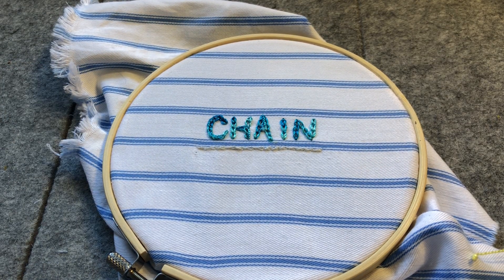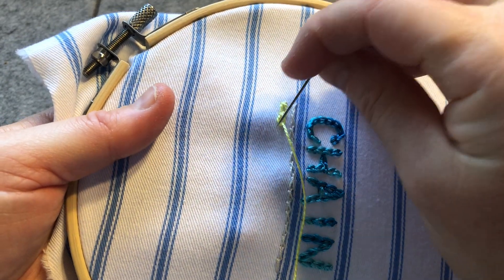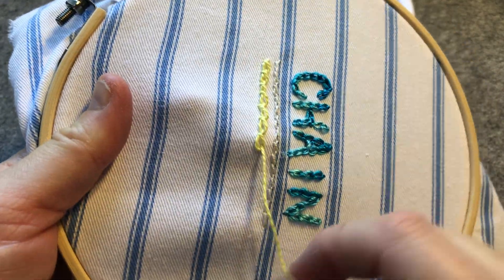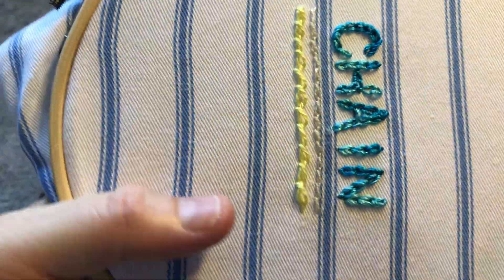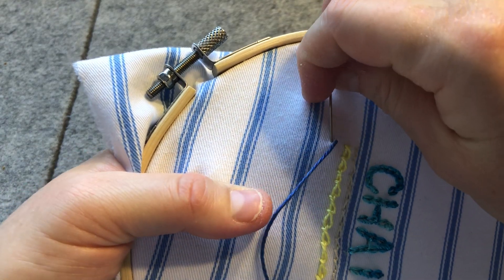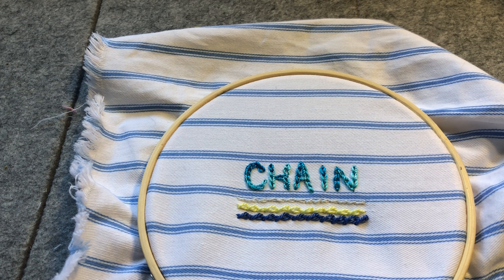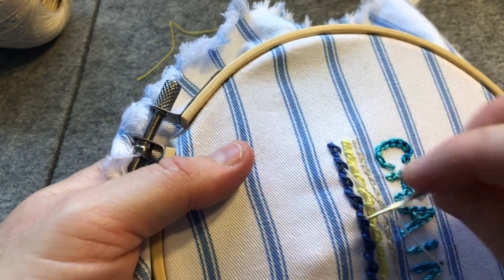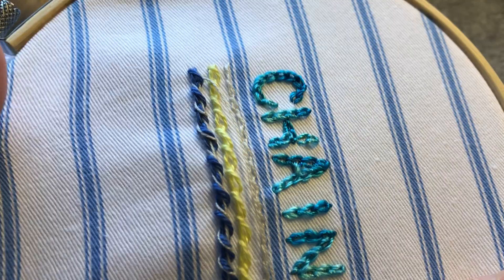43. Twisted Chain Stitch & Whipped Twisted Chain Stitch - dictionary of stitches - slow stitch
In each episode, which I’ll share daily,  we will work on one stitch together.

I’ll be stitching on scraps of cotton fabric that I’ll later show you how you can assemble into a fabric dictionary of stitches. Feel free to stitch on a single piece of fabric.

I hope you’ll join me in expanding your stitching repertoire and creating a slow stitch keepsake.

I have created a playlist where you can view all the stitch along videos in order as I add them

Here’s a link to a Facebook group for those taking part in this stitch along

In this episode we will be working on twisted chain stitch and adding our own whipped version of twisted chain stitch.

Cheers,
Christine